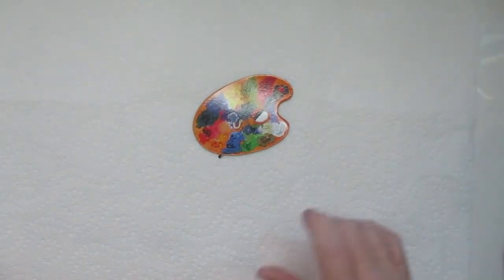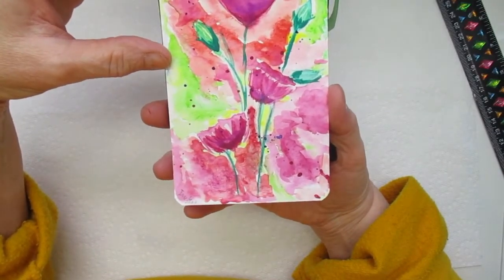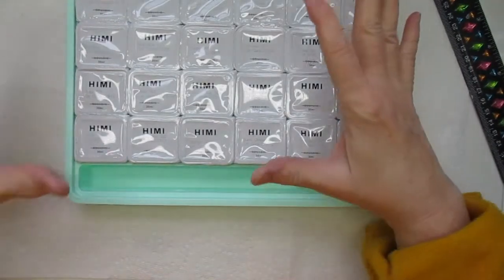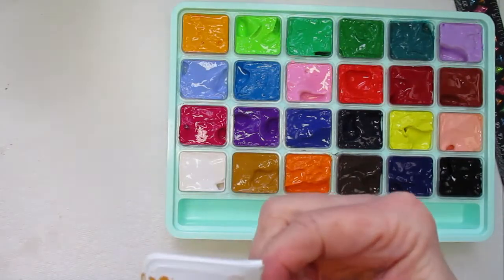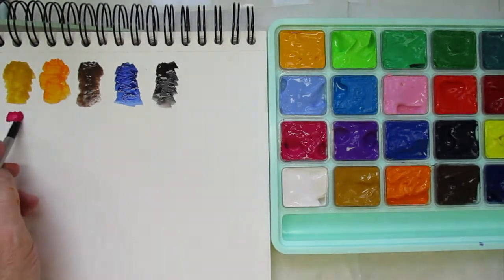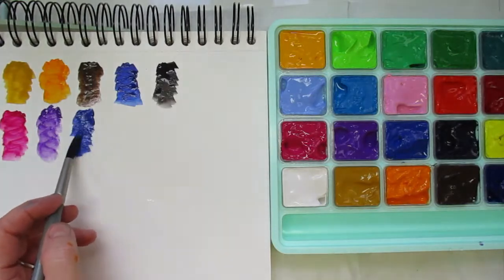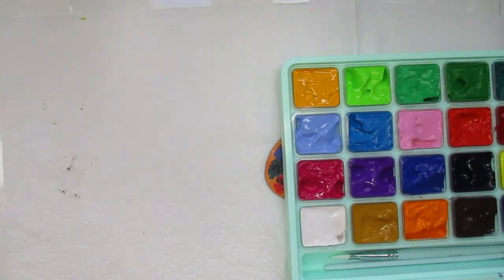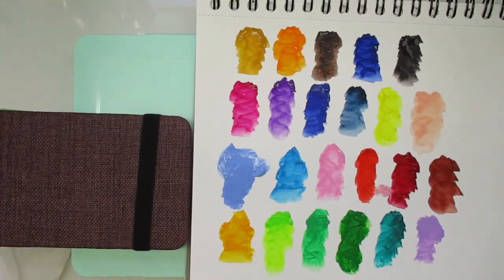HIMI GOUACHE PAINT PALLET LOVE IT!! AND WATERCOLOR SKETCHBOOK SHARE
HI EVERYONE IN THIS VIDEO I AM SHAREING THE HIMI GOUACHE PAINT SET I BOUGHT AND A SHARING A WATERCOLOR SKETCH BOOK

HIMI GOUACHE PAINT SET

WATERCOLOR JOURNAL